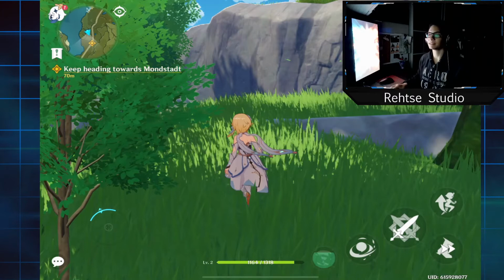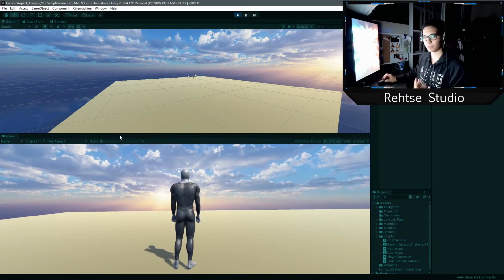Game Analysis: Genshin Impact [Fun Or Regret]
Fun??? 😃
OR
Regret??? 😐

Analyzing a game and trying to recreate a similar mechanic is fun but once you begging to hit walls along the way you start to question your decision 😂.

This is the life of a developer👩‍💻

Lets the battle begging 🎮